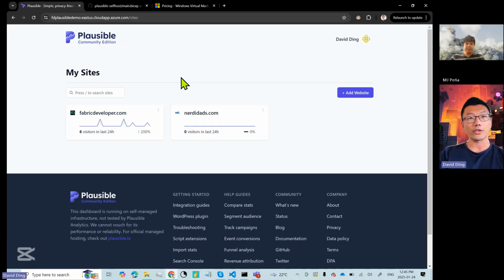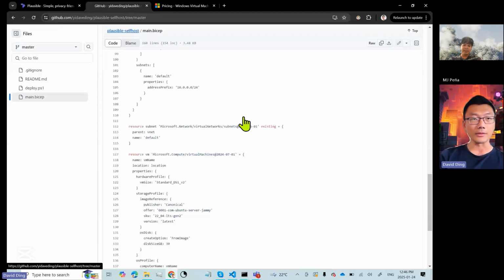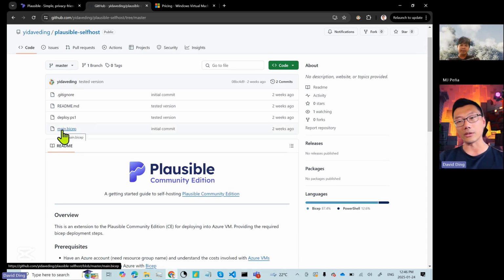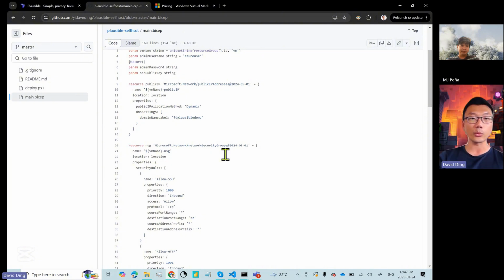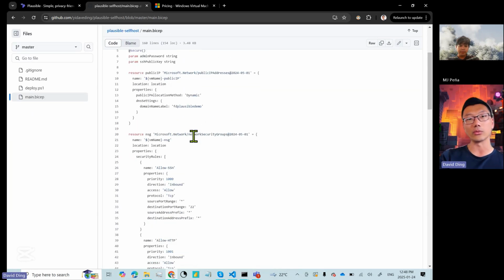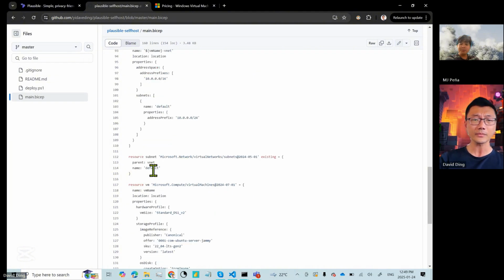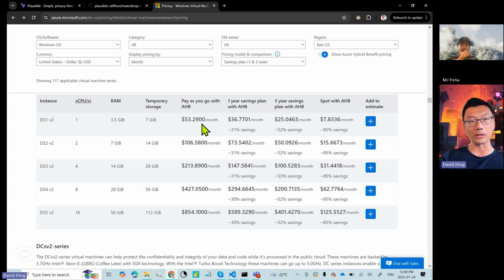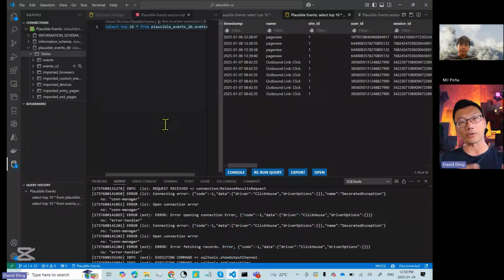Use Infrastructure as Code to configure Plausible Community Edition on Azure